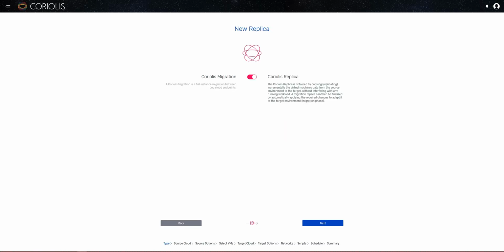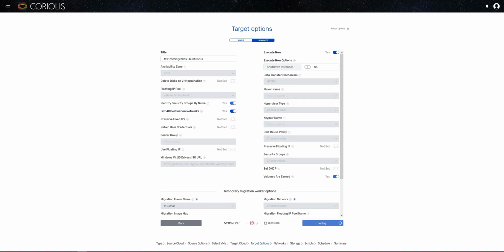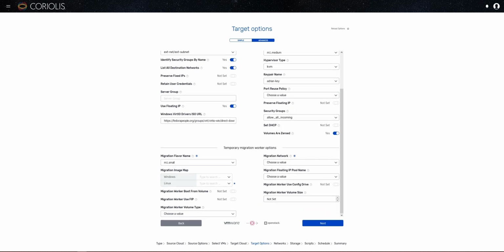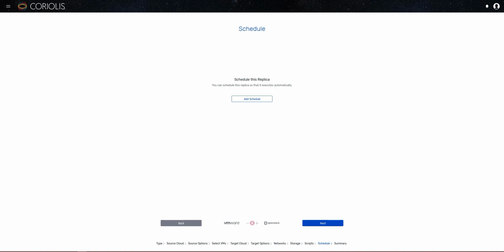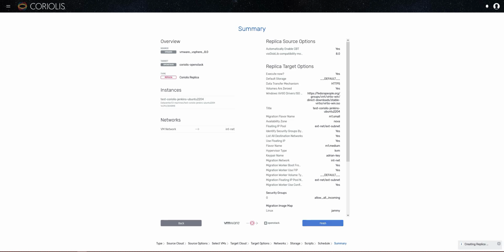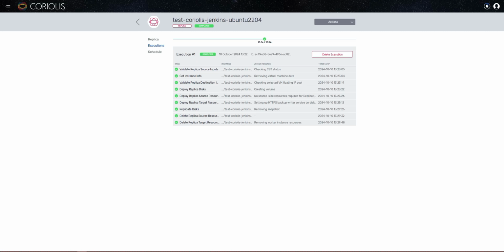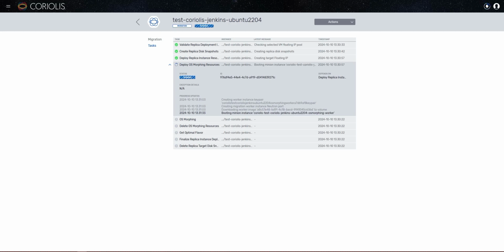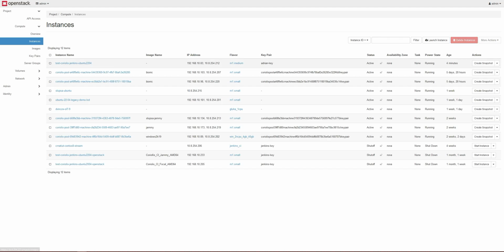[Coriolis] Ubuntu Server migration from VMware to OpenStack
Coriolis™, Cloud Migration as a Service: Migrating an Ubuntu Server 22.04 VM from VMware vSphere to OpenStack.

Coriolis is designed to simplify the migration process, ensuring that workloads are transferred fully securely. The migration is executed without downtime during the data replication, and the cutover is accomplished with minimal disruption.